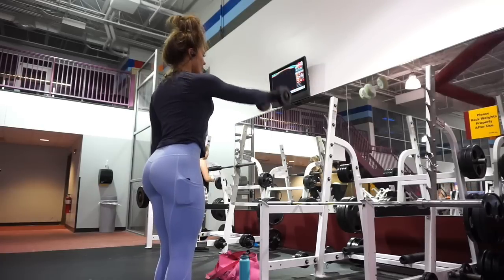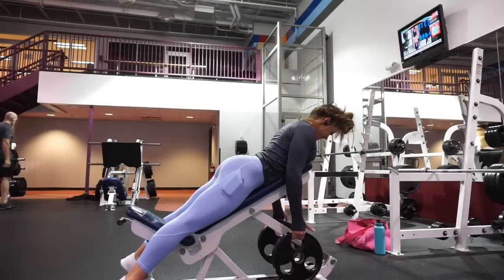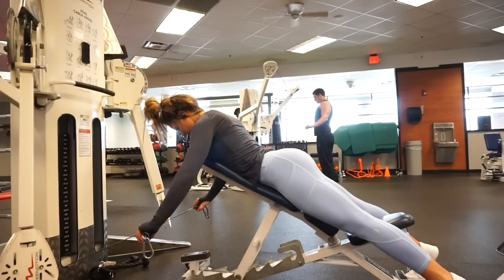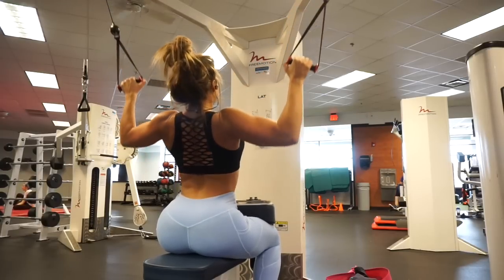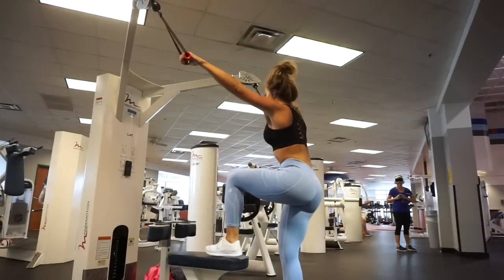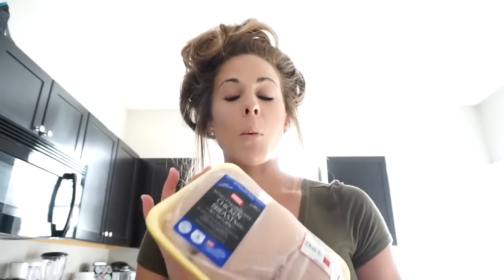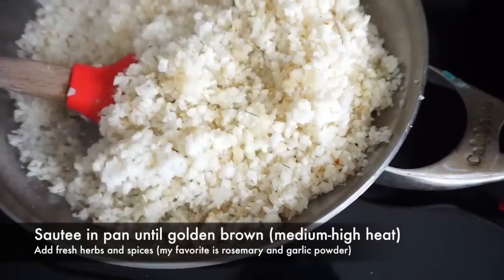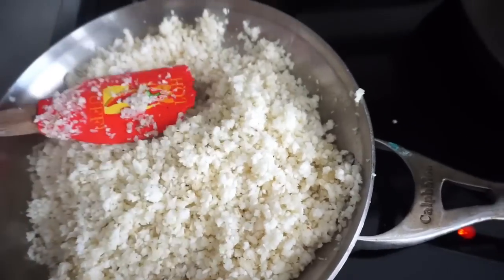Being confident in the gym | Upper Back Workout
Shoulder & Upper Back Building Workout:

Choice of Front Delt Raise OR Alternating Front & Lateral Raise: 3-4 sets x 10-15 reps
Plate Alternative (Reverse Hand Grip - Palms toward sky): 3-4 sets x 10-15 reps
Inclined Bench Narrow Row (Plates or dumbbells): 3-4 sets x 8-12 reps
Incline Bench Reverse Flies (Plates or dumbbells): 3-4 sets x 10-15 reps
Incline Bench Bent Knee Cable Cross Overs: 3-4 sets x 8-15 reps (depending on weight)
Cable Wide Grip Pull Down: 3-4 sets x 12-15 reps
Straight Arm Lateral Pull Down: 3-4 sets x 12-18 reps
Bent Elbow Cable Cross Over Pull Downs: 3-4 sets x 12-15 reps
Diagonal Cable Wide Grip Face Pulls: 3-4 sets x 12-15 reps

Periscopes: Samimarie221 (Twitter following)

Follow Ptula on social media and be in the know on the upcoming launch!

4000 Leap Rd
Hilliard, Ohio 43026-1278